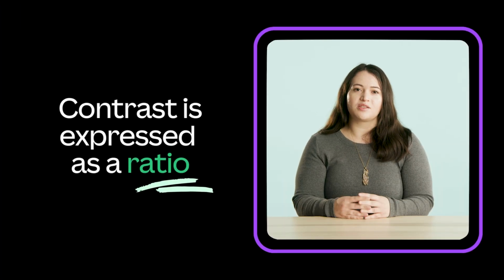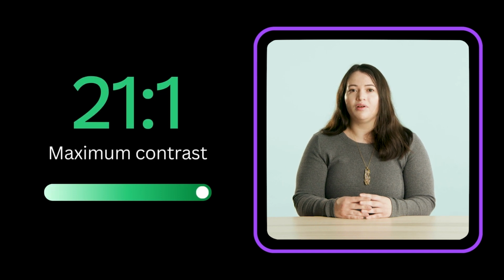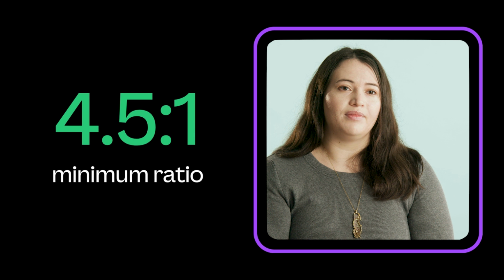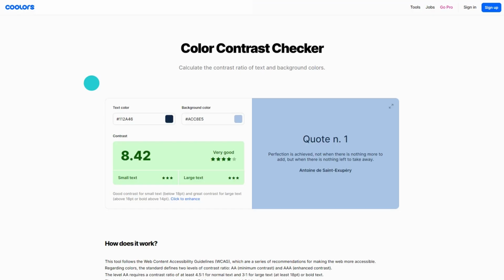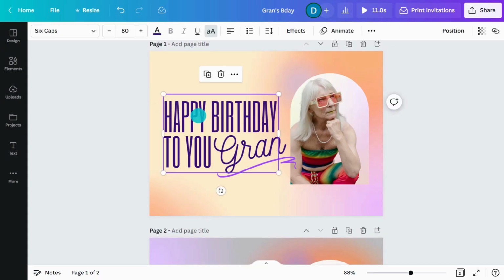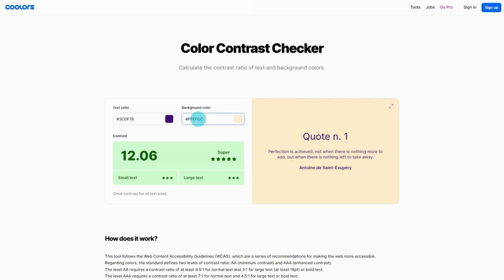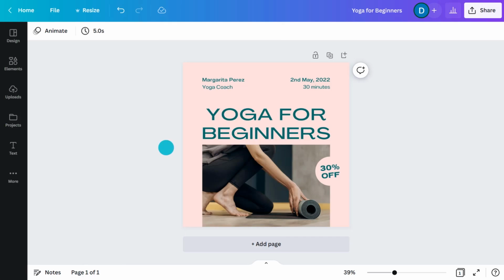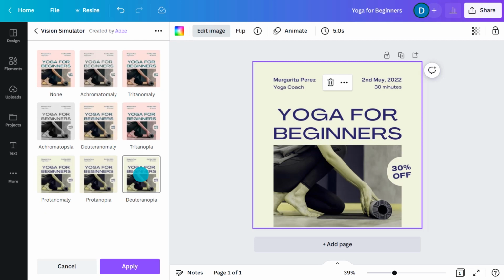Make your images and videos more accessible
Learn how to use colors, select inclusive images, and design videos in accessible ways for your social media. This video will show you how to adapt posts for colorblind people and how to create accessible captions for videos, enhancing everyone’s experience.

💡 WHAT YOU'LL LEARN:
► How to create accessible designs for colorblind people
► Tips to make images and videos accessible
► Best ways to add captions to a video

⏳ TIMESTAMPS

00:00 Intro
00:38 What you’ll learn today
00:54 How to choose colors for a post?
02:14 The importance of color contrast
03:10 How to use color blindness simulators
03:55 How to make accessible designs for images
05:54 Tips to make videos accessible for everyone
07:11 Wrapping up

⛏ PLAYLISTS FOR YOU TO DIG DEEPER:
► Try our "Canva for Beginners" Free Course: